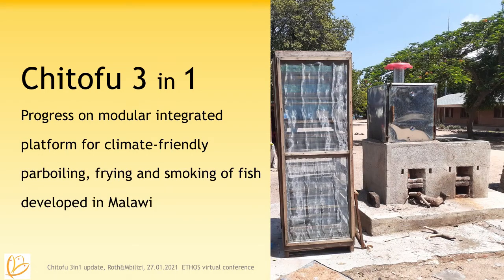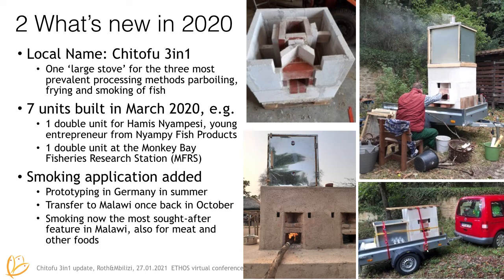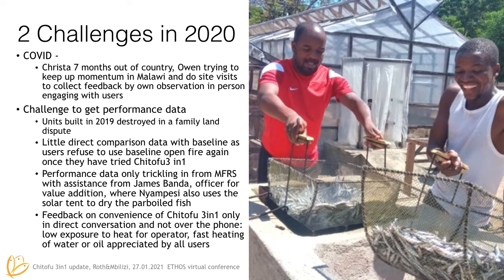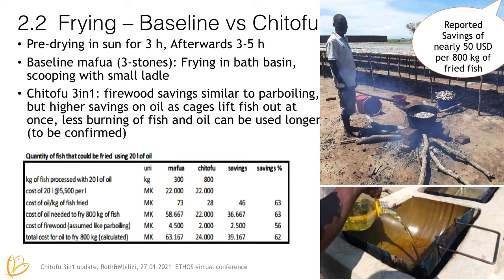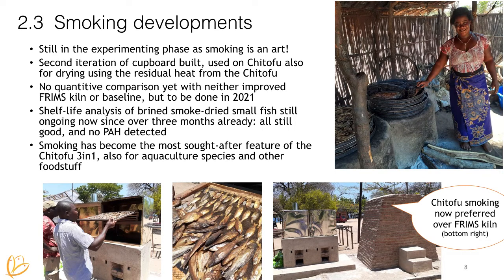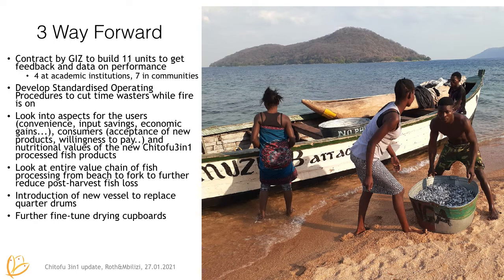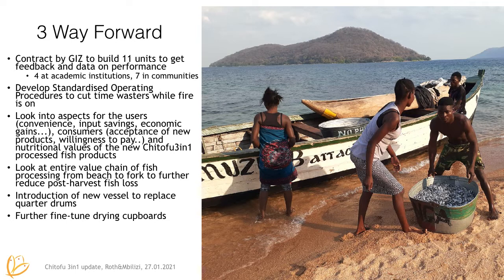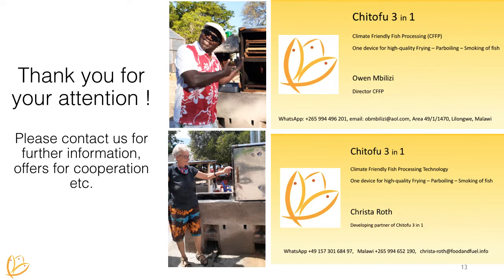2021 Chitofu 3in1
Progress on modular integrated platform for climate-friendly parboiling, frying and smoking of fish developed in Malawi. Owen Mbilizi & Christa Roth